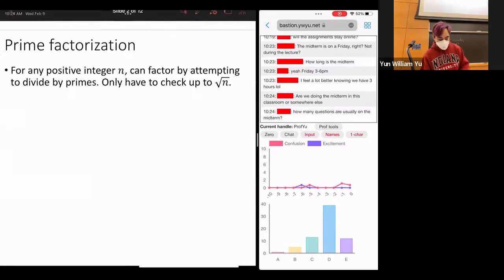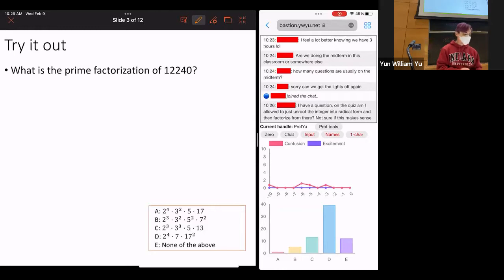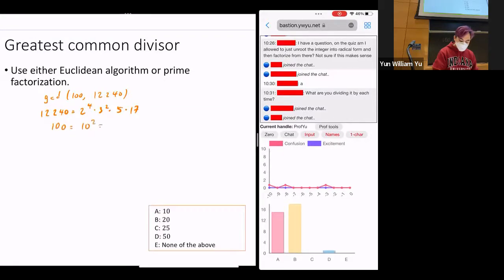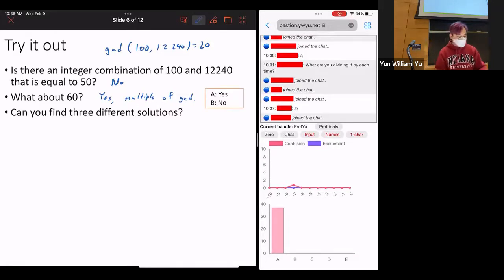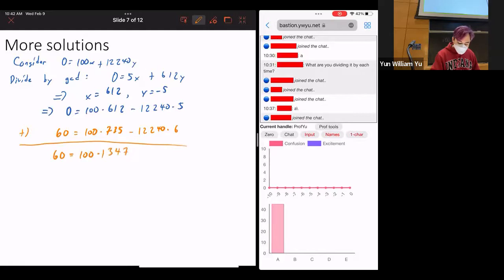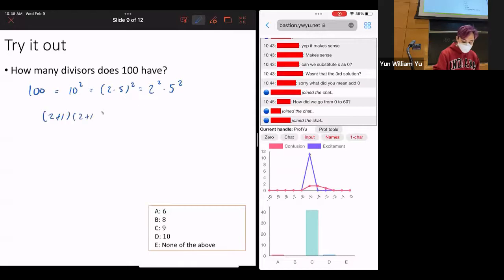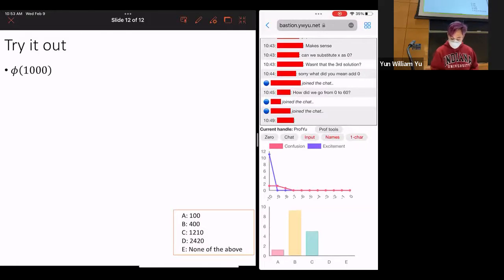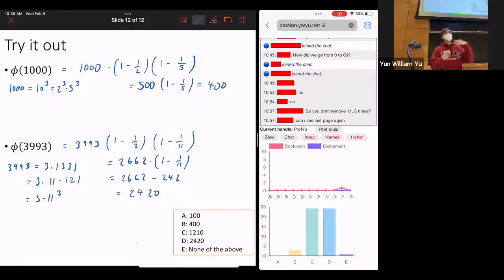MATA02 - Lecture 5d - Review of combinations, factoring, and Euler's totient function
Lecture 5d of MATA02: The Magic of Numbers

Quiz review of combinations, factoring, and Euler's totient function